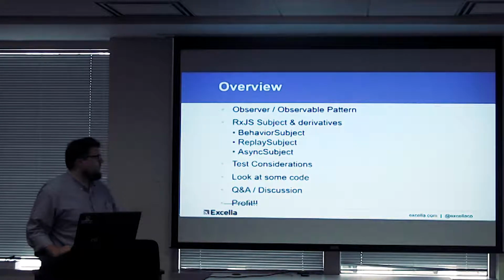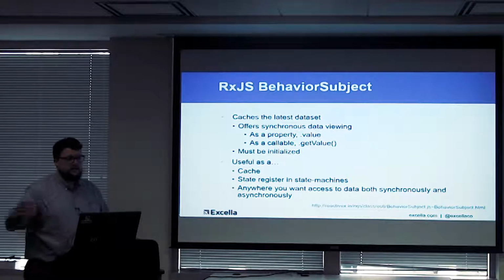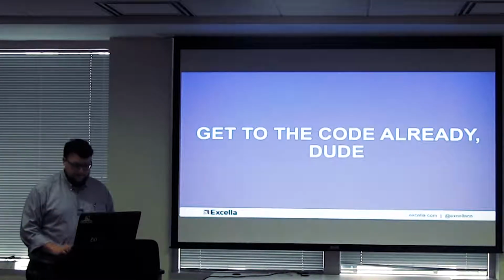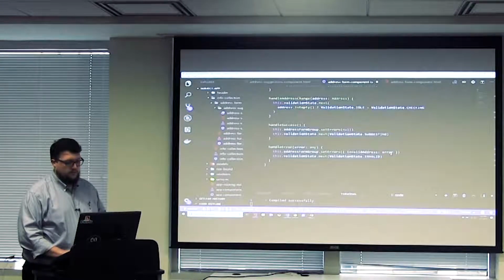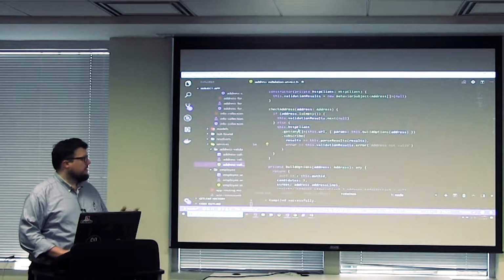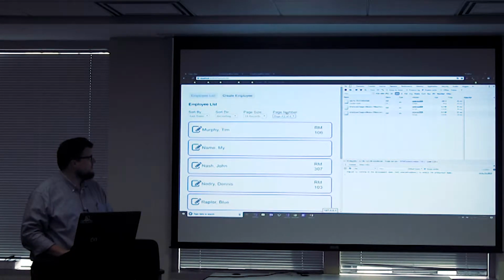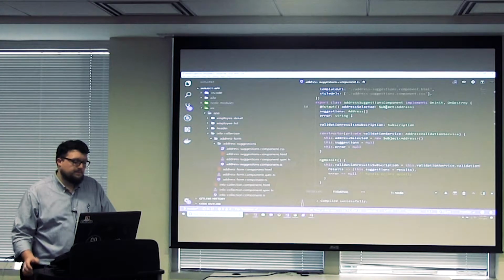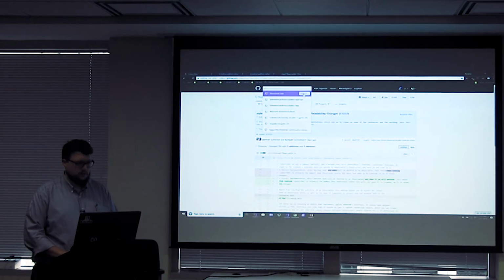RxJS Subjects in Angular Projects by Brendon Caulkins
This video was recorded on July 11, 2018 at the Angular DC meetup.

A guided discussion on the RxJS/Subject and its derivatives (ReplaySubject and BehaviorSubject) as extensions of the ever useful RxJS/Observable:
- Observer/observable patterns
- Event management
- API call debouncing
- Caches in services
- Pagification
- Data sharing / coordination across modules/components
- Testing considerations